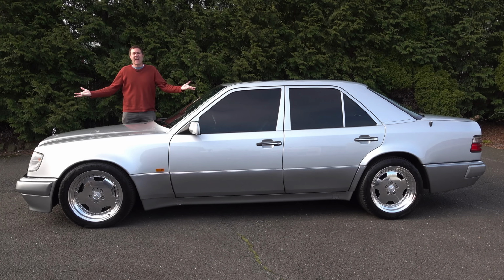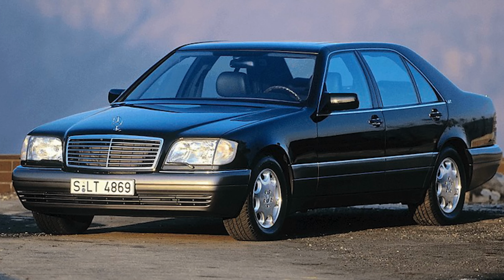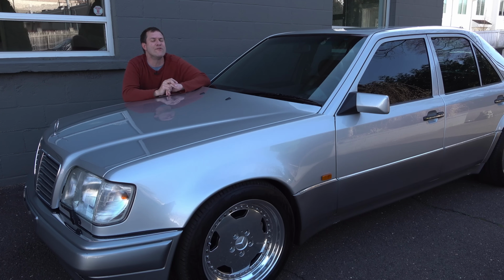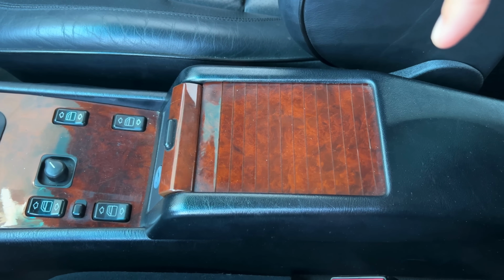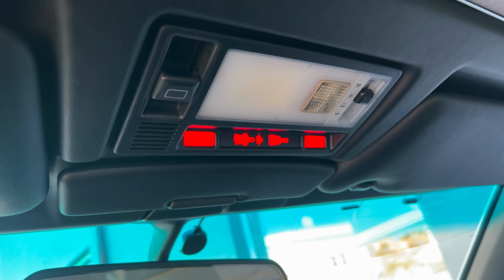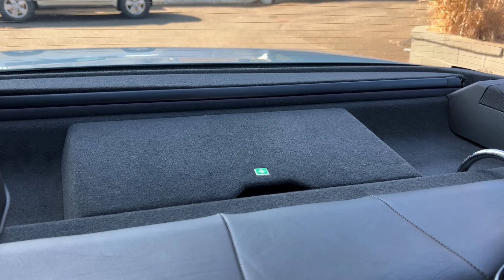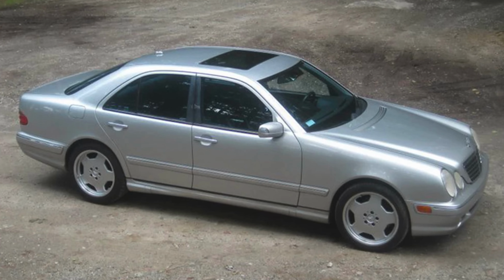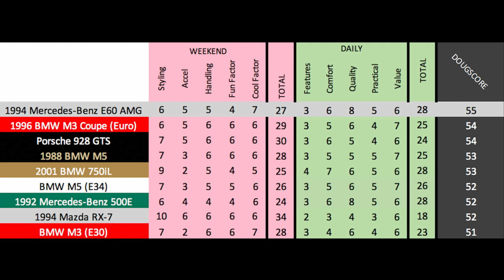The Mercedes-Benz E60 AMG Is Amazing Old-School AMG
CHECK OUT THIS E60 AMG CARS & BIDS!

Mercedes-Benz E60 AMG review! Old-school AMG cars are all the rage right now, and this particular E60 AMG is tremendously special -- a Mercedes-Benz 500E that's been tuned by AMG. Today I'm going to show you the quirks and features of this E60 AMG, and I'll take you on a thorough tour of this special car. I'm also driving this E60 AMG, and I'll get behind the wheel and show you what it's like driving the E60 AMG.

WEBSITE & MERCH!

00:00 THIS...
00:35 CARS & BIDS!!!
01:17 History
02:16 Powertrain
05:03 Quirks & Features
06:39 Vroom Vroom
08:10 Interior
09:20 Controls & Switches
14:45 Back Seat
17:35 The Cargo Area
18:29 Driving Impressions
23:28 Outro & DougScore